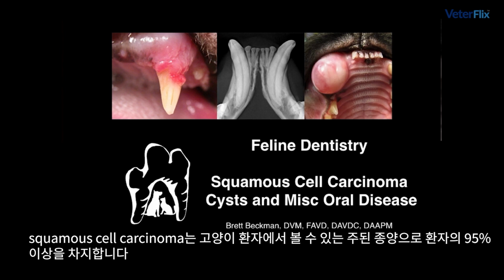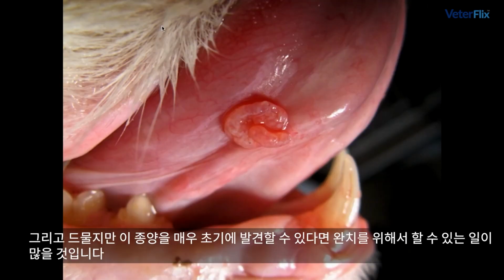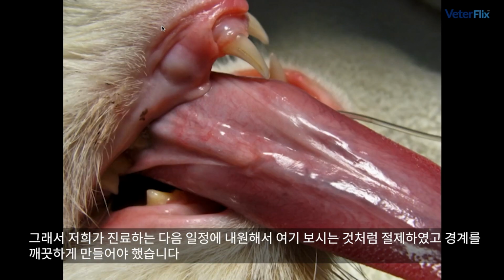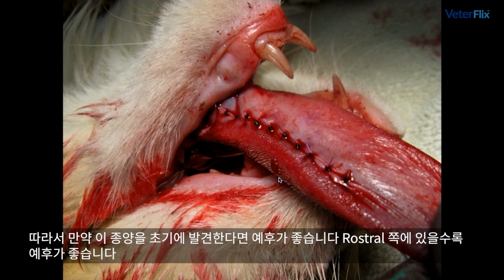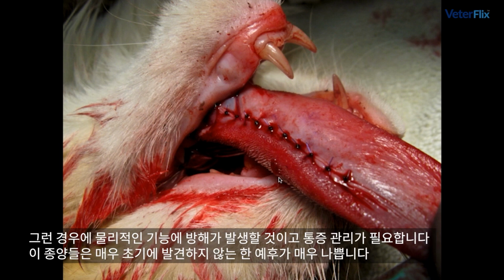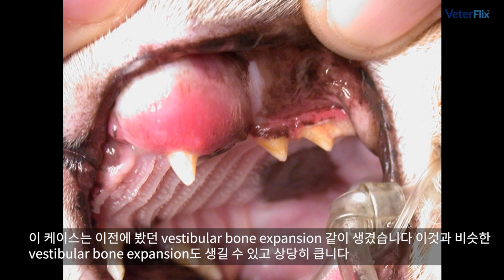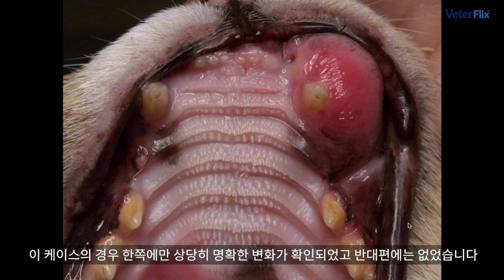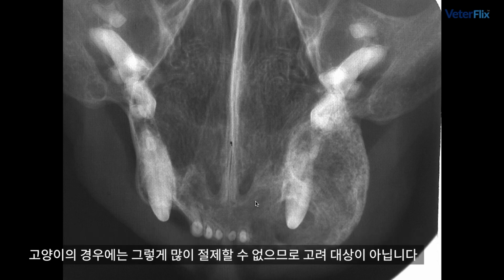[베터플릭스][고양이 치과] 편평상피세포암, 낭종 및 구강질환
[베터플릭스][고양이 치과] 편평상피세포암, 낭종 및 구강질환 (Squamous Cell Carcinoma, Cysts and Misc Oral Disease)

편평상피세포암, 낭종 및 구강질환에 대해 다룹니다.